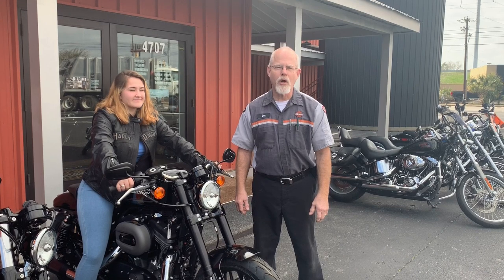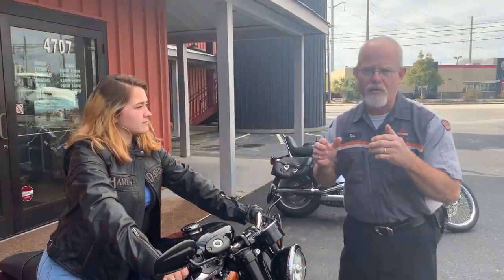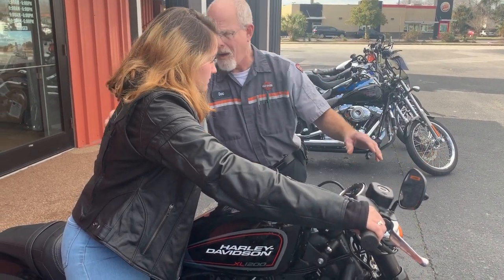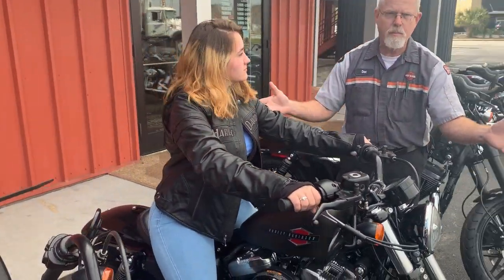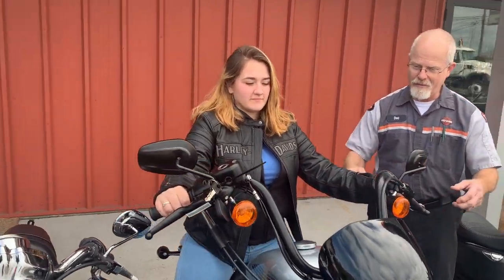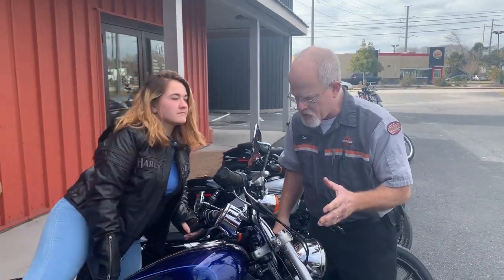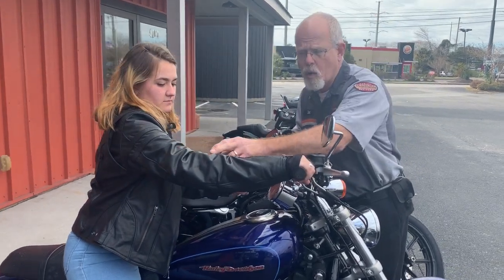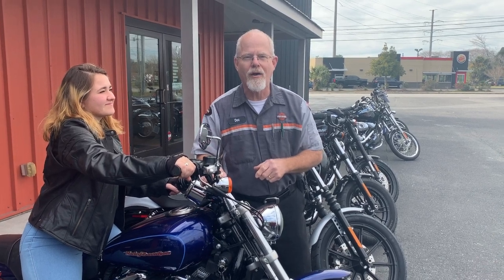DOC HARLEY: CHOOSING YOUR HANDLEBARS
Doc Harley from the Service Clinic at Low Country Harley-Davidson to help you with the health of your motorcycle! This week he talks about choosing the right handlebars.

Wondering if Doc is real? What’s happening at LCHD?

Looking to meet Doc and the other members of the LCHD team? Visit us at: Low Country Harley-Davidson, 4707 Dorchester Road, Charleston, SC 29405